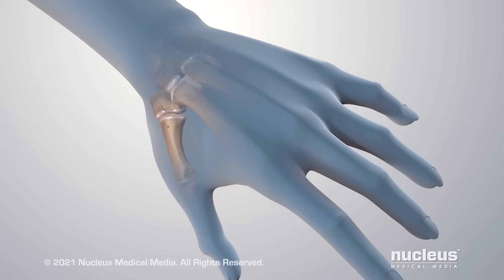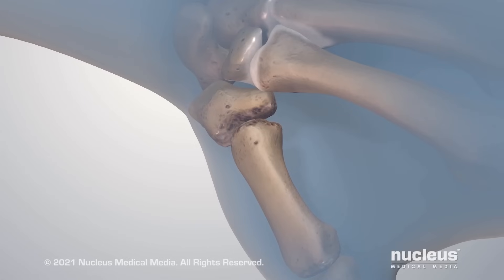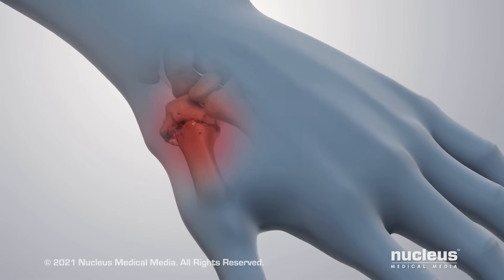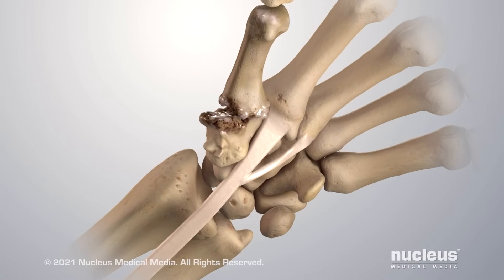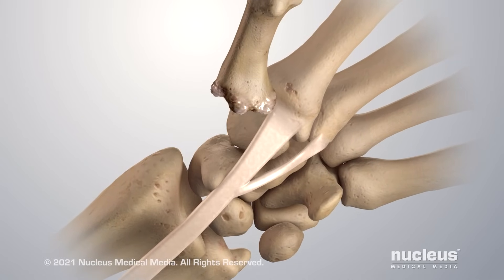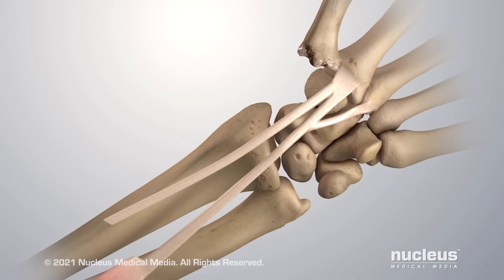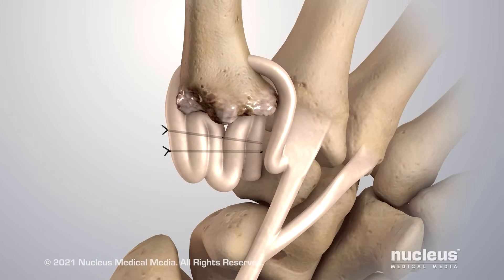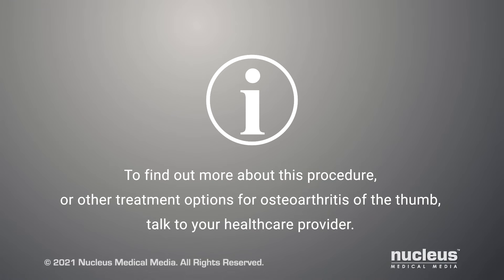Osteoarthritis of the Thumb: Surgical Treatment (LRTI)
MEDICAL ANIMATION TRANSCRIPT: Osteoarthritis of the thumb, also known as basal joint arthritis, is a problem with the joint at the base of your thumb. Smooth cartilage covering the bones in your joint has worn away, causing pain and other symptoms. If non-surgical treatments don’t work, your healthcare provider may advice you to have a surgical procedure. One of the most common procedures for this condition is called trapeziectomy with ligament reconstruction and tendon interposition. During this procedure your surgeon will remove your arthritic trapezium bone. Next, your surgeon replace this bone with part of a nearby tendon. The tendon may be cut at one end and passed through a hole drilled in your thumb metacarpal bone. Then it will be rolled up and put into the space where the trapezium used to be. This tissue cushions your joint and keeps and keeps the remaining bones separated. To find out more about this procedure or other treatment options for osteoarthritis of the thumb, talk to your healthcare provider.

ANH21244